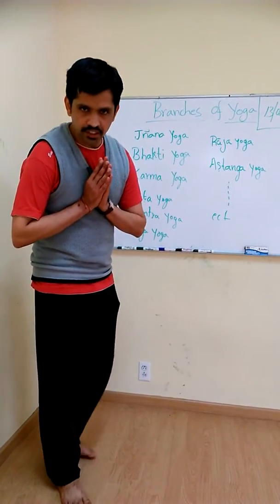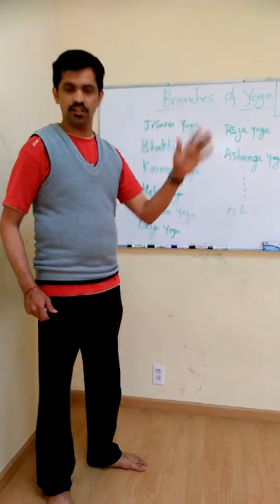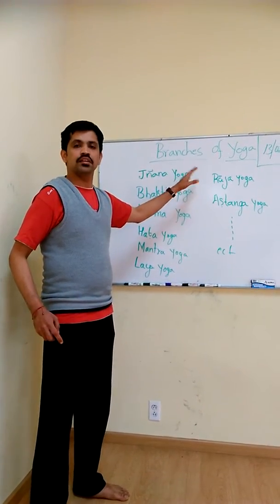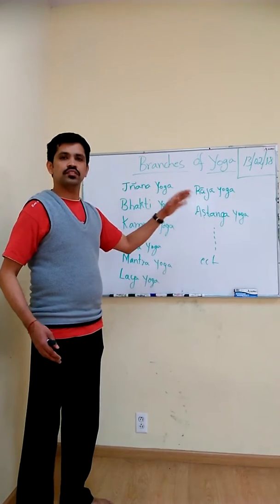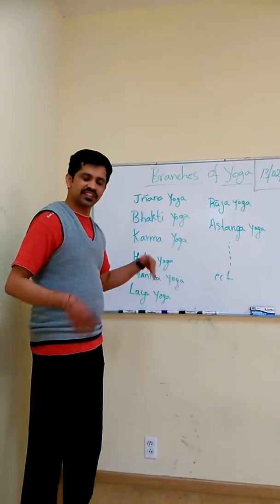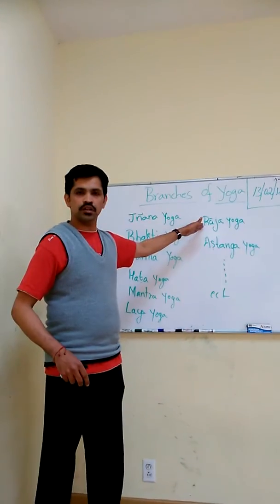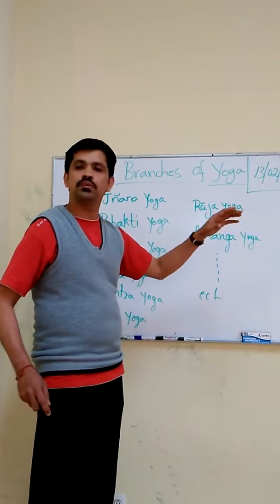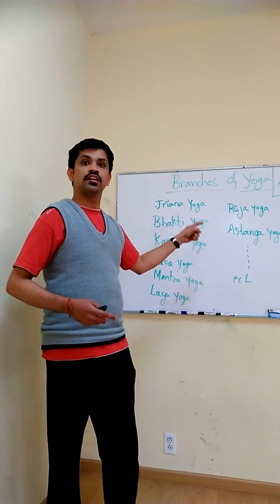Branches of YOGA or types of Yoga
Branches of the yoga